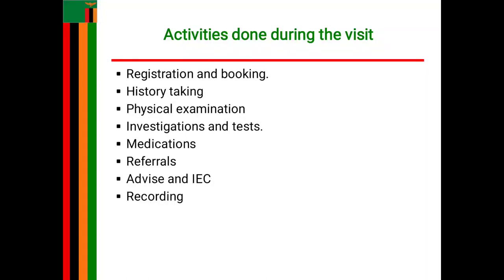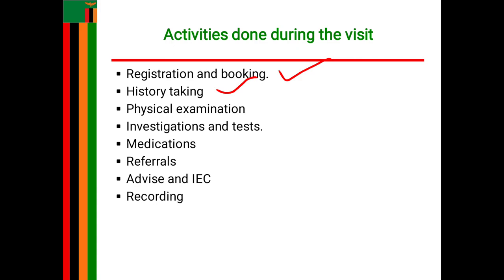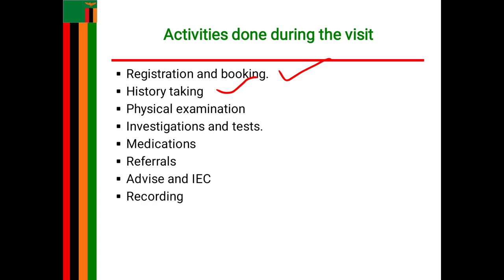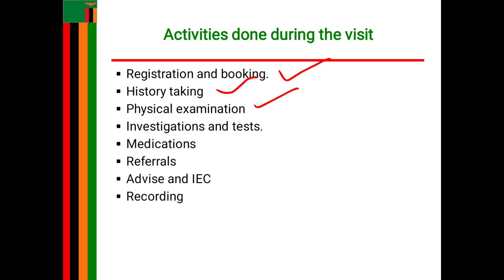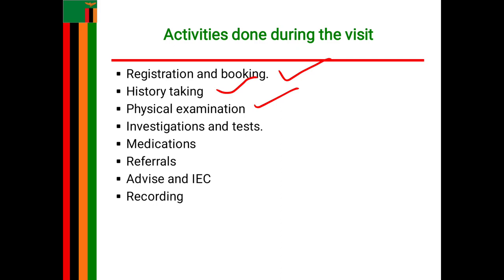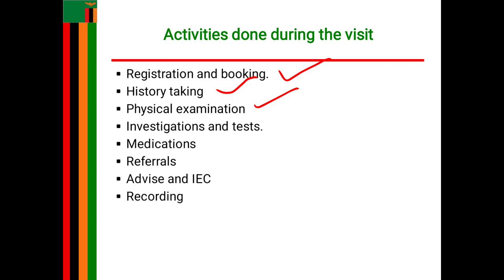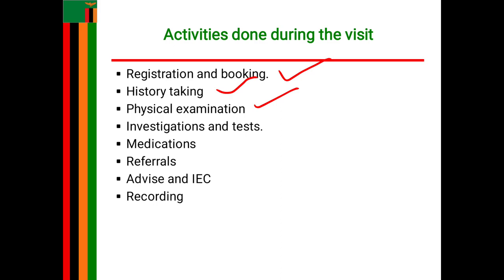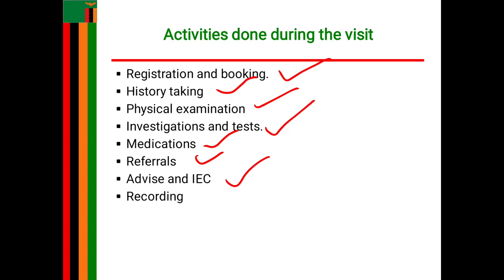antenatal care (LECTURE 2)